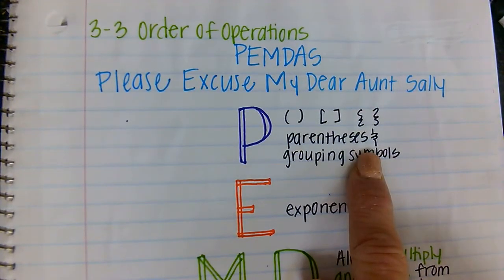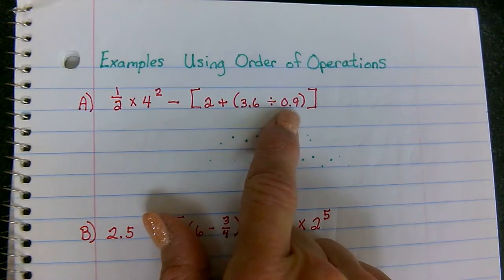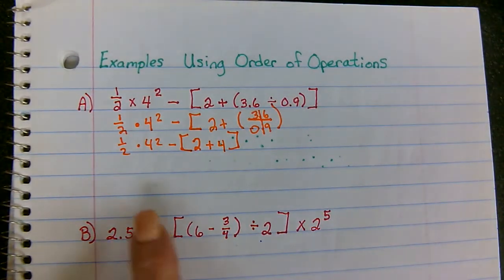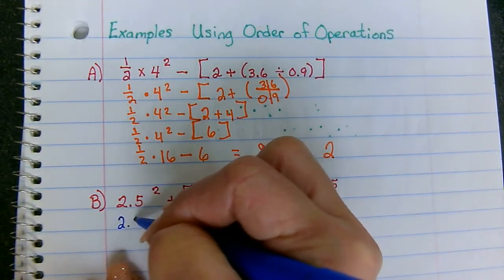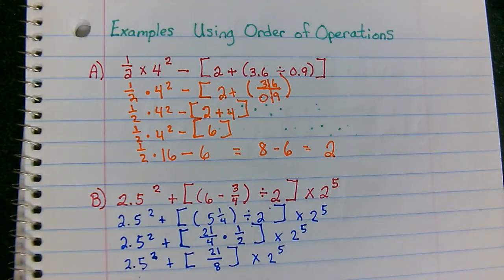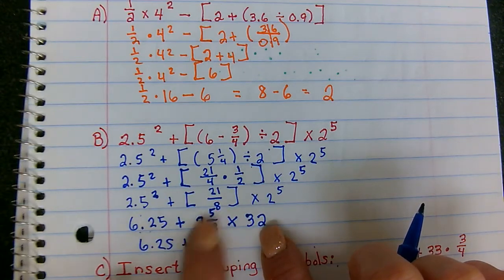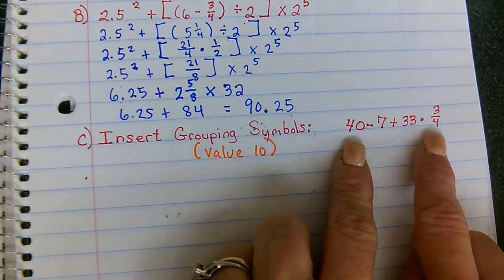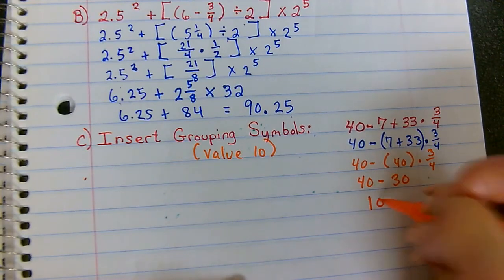3-3 Write and Evaluate Numerical Expressions